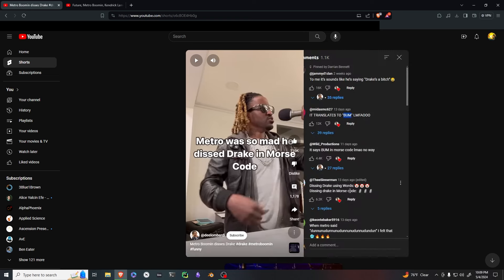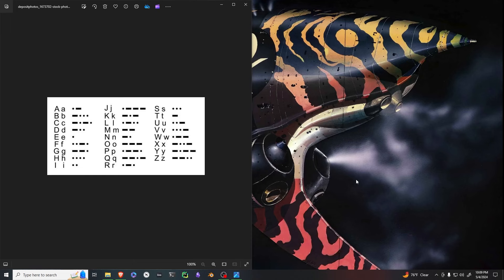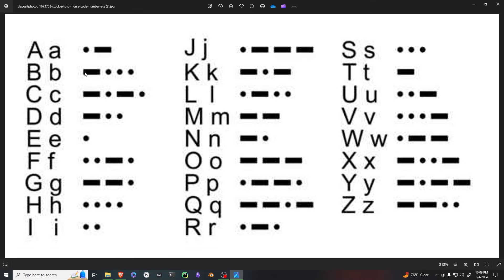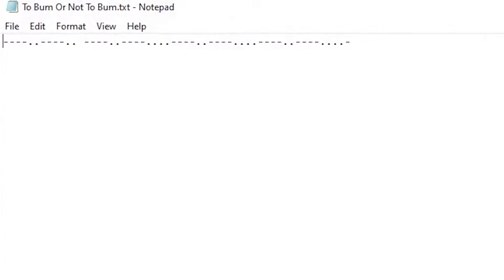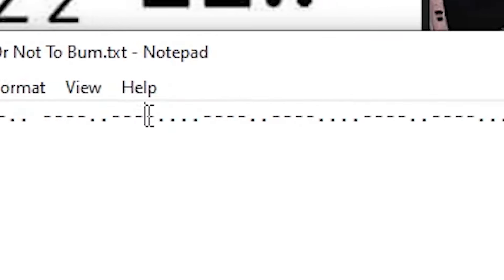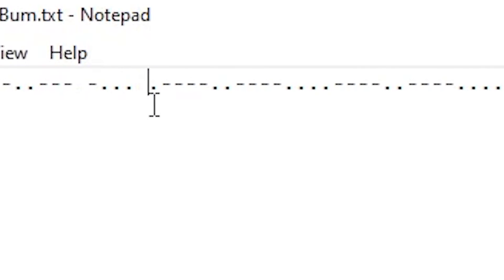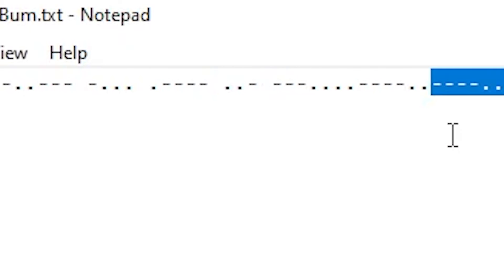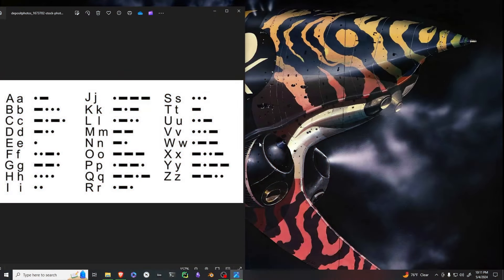Metro Boomin's verse is NOT Morse Code for "BUM" (Like That)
0:00 - Yapping begins
0:53 - Copyright infringement
3:43 - Yapping ends